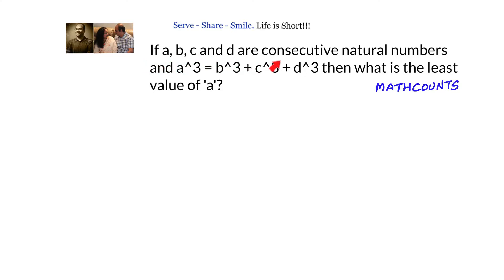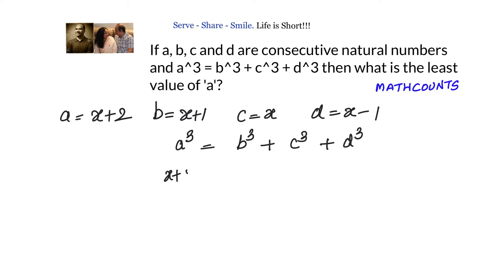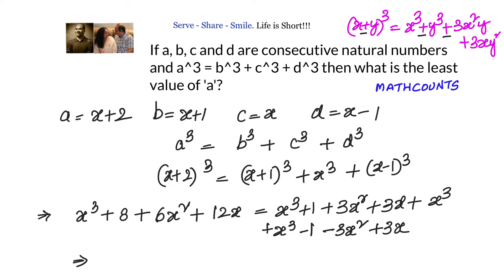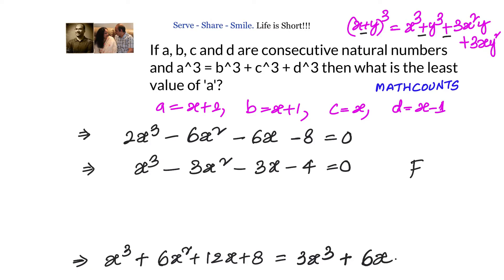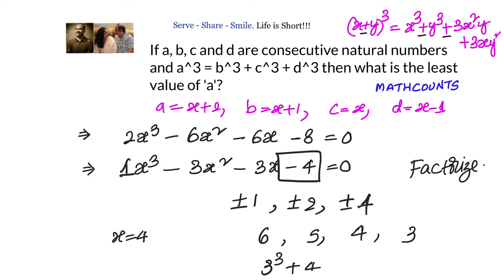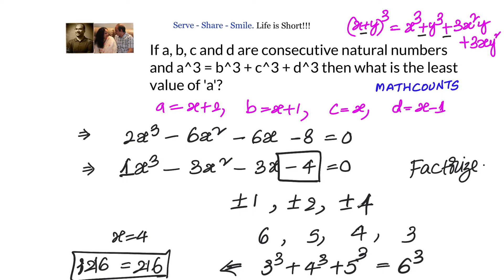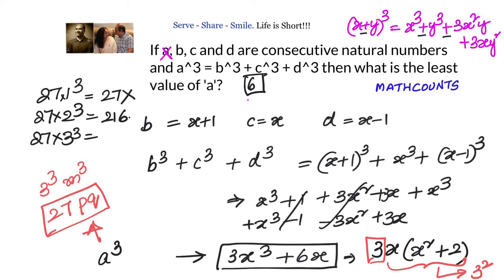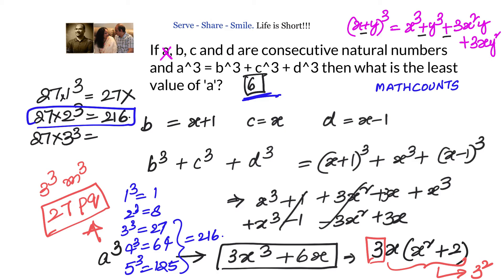If a,b,c and d are 4 consecutive natural numbers such that a^3 = b^3 +c^3 +d^3 then find the ...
If a,b,c and d are 4 consecutive  natural numbers such that a^3 = b^3 +c^3 +d^3 then find the least value of a.